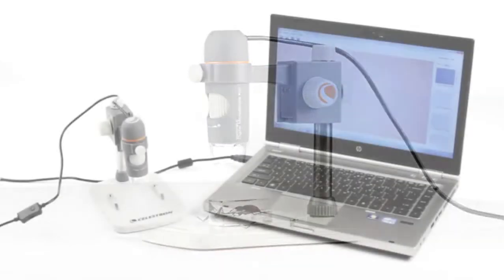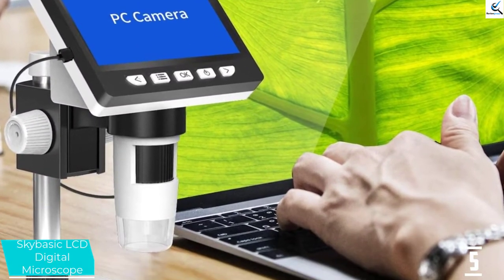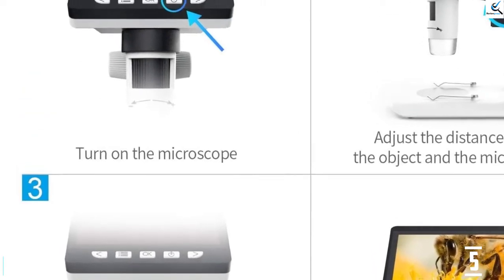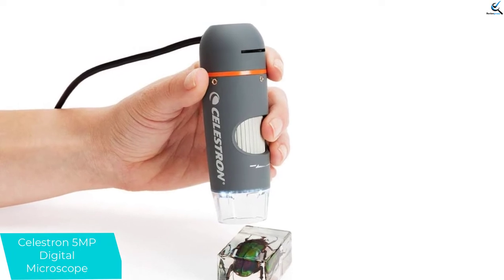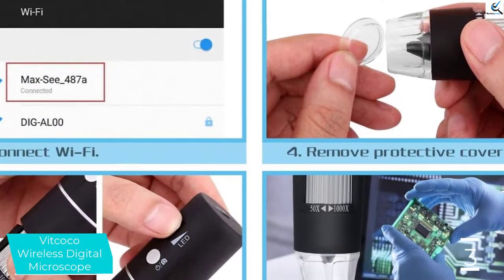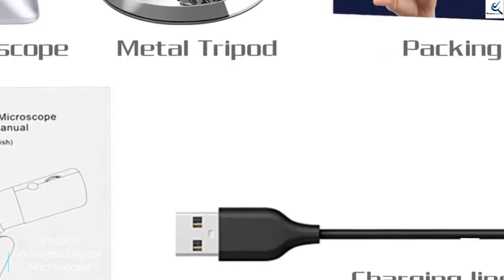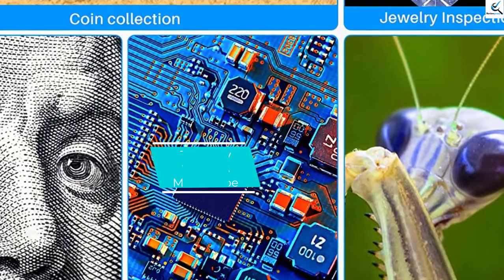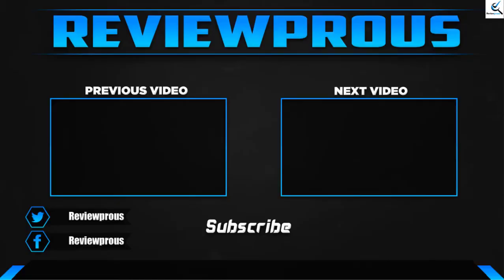Top 5 Best Wi Fi Microscopes in 2022 Reviews [Buyer’s Guide]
☛ All The Links to Best Wi Fi Microscopes listed in this Video:-

► 5.  Skybasic LCD Digital Microscope

► 4. Celestron 5MP Digital Microscope

► 3. Vitcoco Wireless Digital Microscope

► 2. Skybasic Wireless Digital Microscope

► 1. T Takmly Wireless Microscope

➥ Prime Discounted Monthly Offering
➥ Try Twitch Prime
➥ Amazon Music Unlimited
➥ Try Amazon Home Services
➥ Kindle Unlimited Membership Plans
➥ Create an Amazon Wedding Registry

In This Video, I listed the Best Wi Fi Microscopes That are available in the market. I made this list based on my personal research, and I tried to list them based on their price, quality,  and many more things.